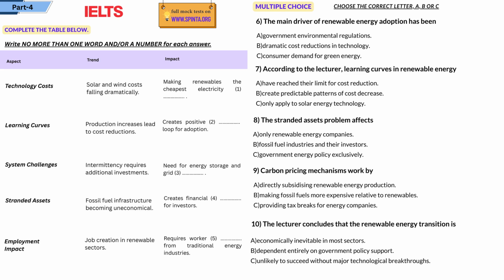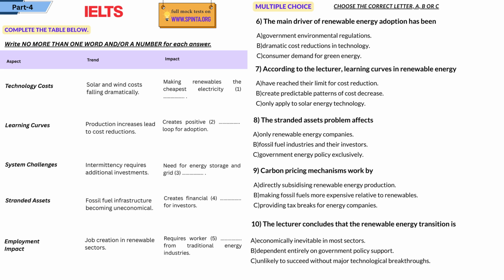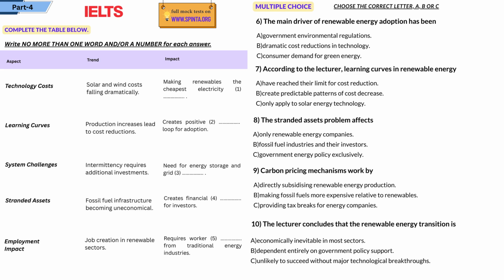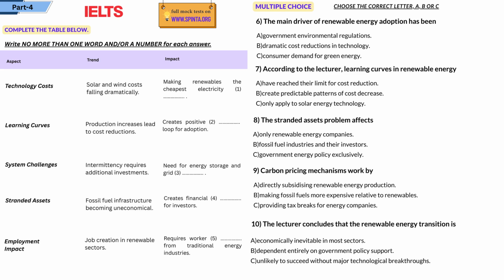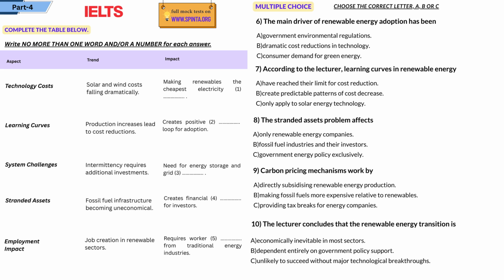IELTS Listening Practice: Part 4 Full Mini Test (Cambridge Standard + Answers)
IELTS Listening Practice—Mini Test Part 4 (CANCEL-BREAK) | Cambridge Standard

🎧 FREE IELTS Listening Part 4 Mini Test 2025 | Real Exam Simulation
✅ From SPINTA — Your IELTS Success Partner

This is your chance to tackle the hardest section of the IELTS Listening test—Part 4—modeled exactly on Cambridge exams. In this video:

• Full Part 4 mini test audio (one lecture, no pauses)
• 20-second preview time to read questions
• Real exam format: note-completion & multiple-choice
• Answer key & explanations at the end

⏱️ Practice under timed, exam-style conditions. Listening to an academic lecture—just like the real IELTS test [oai_citation:0‡IELTS buddy]

💡 **Why Practice Part 4 with SPINTA?**

✔ AI-powered performance insights
✔ Focused vocabulary & signpost strategies
✔ Hundreds of authentic practice tests
✔ Full Cambridge Standard simulations

📌 **Tips for IELTS Listening Part 4**

1. Use the preview time to underline keywords (signposting words especially) [oai_citation:1‡ieltsliz.com] [oai_citation:2‡Preply] [oai_citation:3‡IDP IELTS]
2. Listen for paraphrases, not exact wording [oai_citation:4‡IDP IELTS]
3. Predict answer types (noun, date, etc.) before audio starts [oai_citation:5‡IDP IELTS]
4. Focus on note-completion and MCQs—these are the most common question types [oai_citation:6‡My IELTS Classroom Blog]

🎯 Aim high, improve your band score—let’s ace Part 4 together!